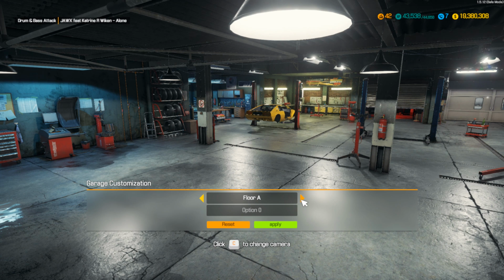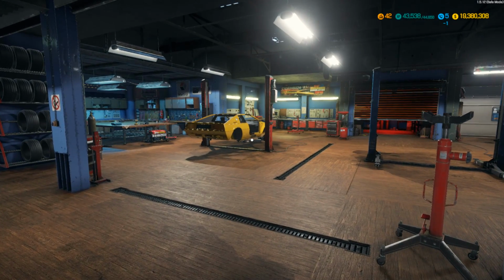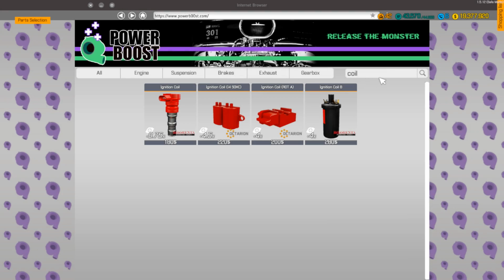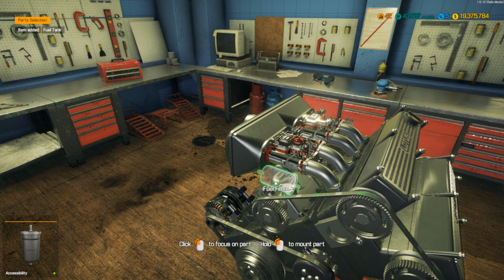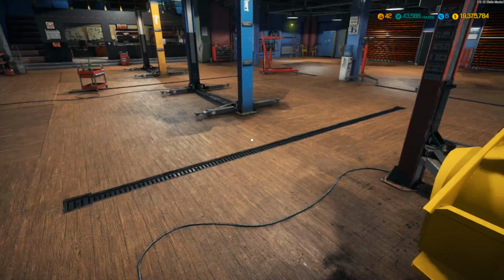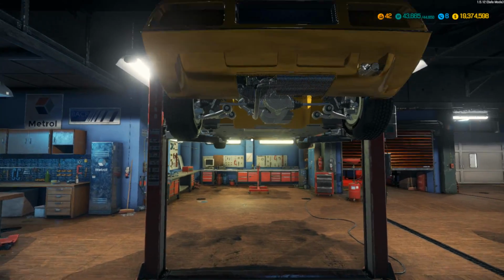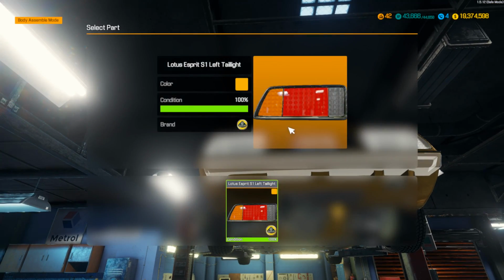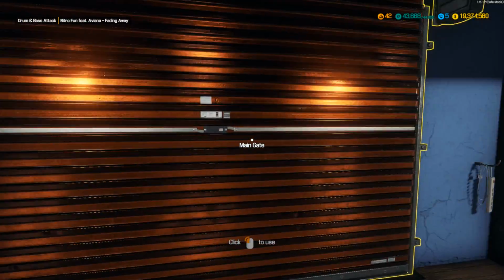Restoring And Rolling A Lotus Esprit - Car Mechanic Simulator 2018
The new Lotus DLC has come to Car Mechanic Simulator 2018, so naturally i have to try restoring a Lotus Esprit, i also play around a bit with the Garage customisation update.